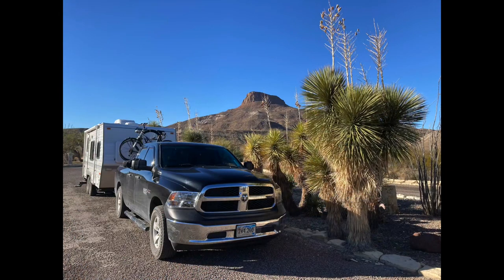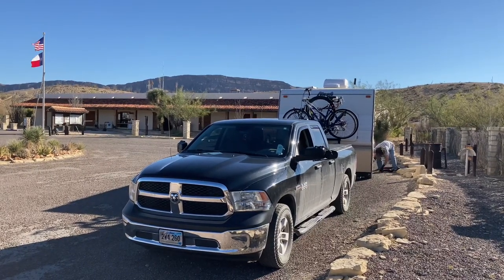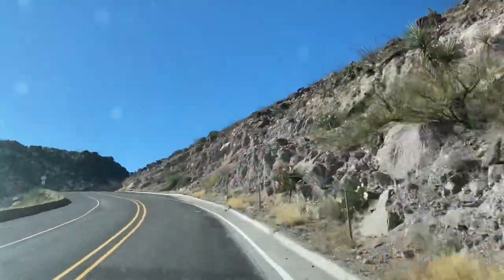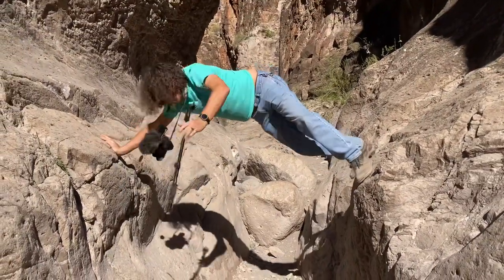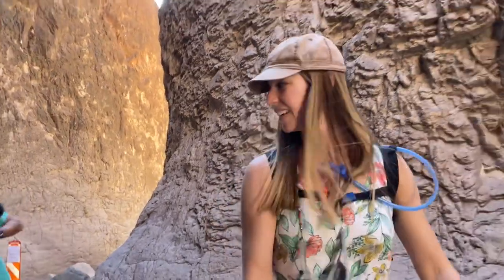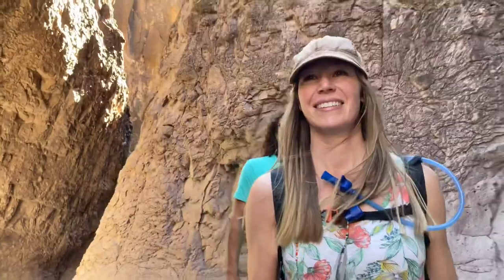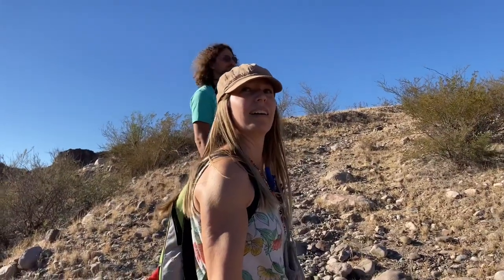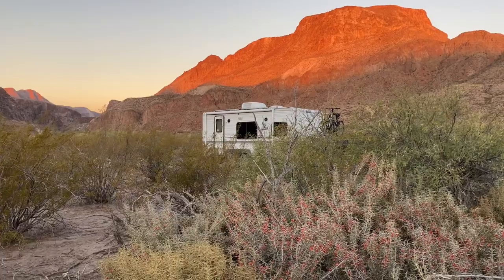RVing Big Bend Ranch State Park || Closed Canyon + Hoodoos Trails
This week we've brought the RV to Big Bend Ranch State Park -- just about 40 minutes from Big Bend National Park in west Texas. We stay at Lower Madera Campground which only has a couple sites that accommodate longer rigs (most are tent sites), we stayed in site 10. There is no cell service in this park so we were only able to stay for the weekend. However we hiked some awesome trails: Closed Canyon and the River Hoodoos Trail, and we were there for the Geminid Meteor Shower!

If you like what we're doing, please consider showing your support

Our Camera Gear:
iPhone SE
Outdoor Filming Camera
Photo & Filming Camera
External Microphone
Mic Wind Muff

Cheers!